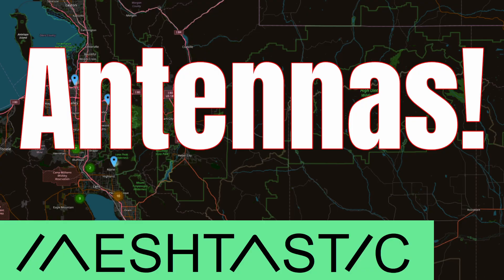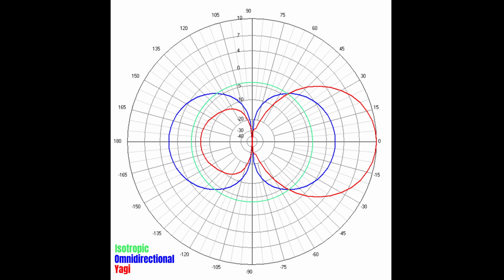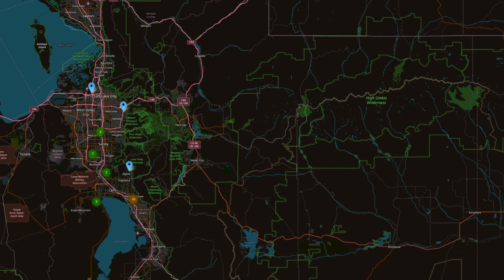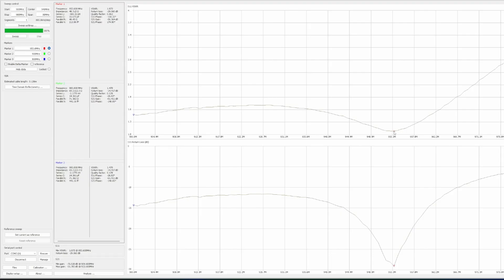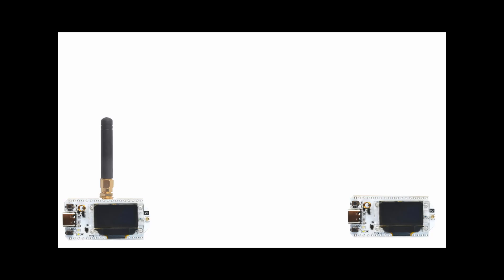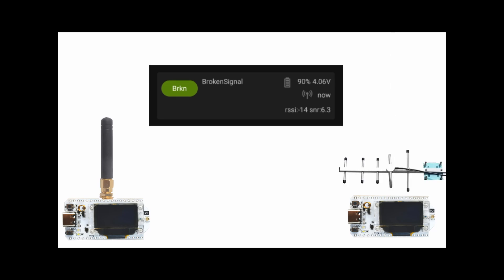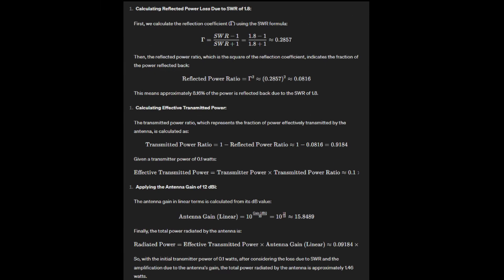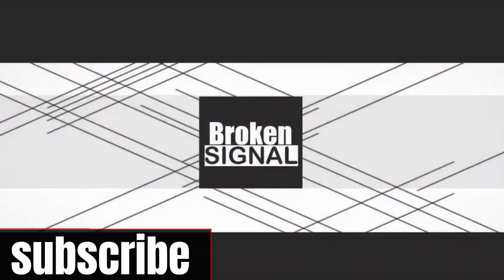Meshtastic Antennas: Measuring and Comparing Omnidirectional vs. Yagi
In this video, we explore the functionality and performance of two types of  meshtastic antennas.

We start by explaining how antennas work, focusing on how they direct and reflect signals to gain strength without boosting the signal itself. We use a Nano VNA to measure the SWR and peak frequencies of these antennas, revealing their real-world performance. Through practical tests using Heltec V3 devices to measure RSSI changes, we compare the antennas' effectiveness in improving signal strength. Despite some tuning challenges, our results align with manufacturers' claims, highlighting the importance of choosing the right antenna for your needs, whether for connecting to a mesh network or simply enhancing your signal. This video serves as a straightforward guide for anyone looking to understand and optimize their antenna setup.